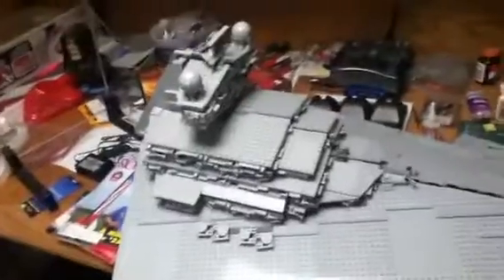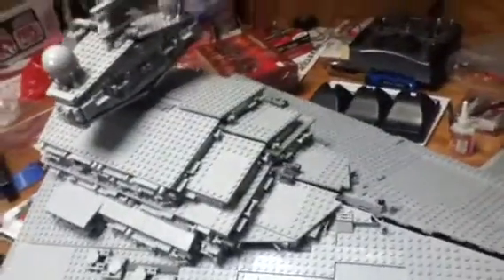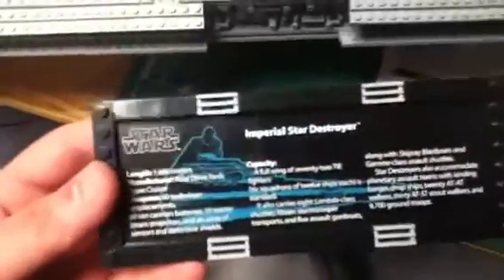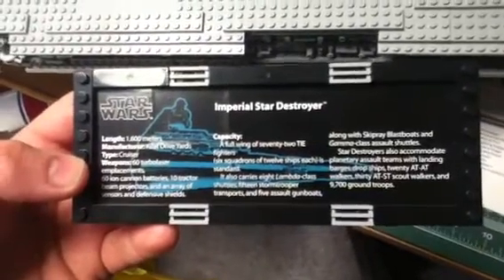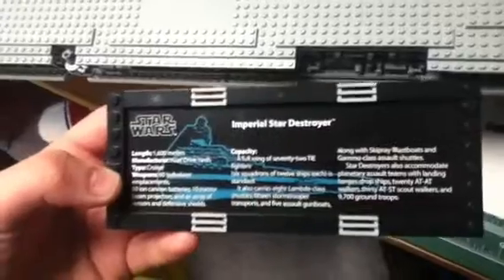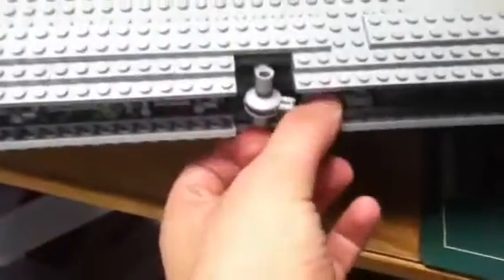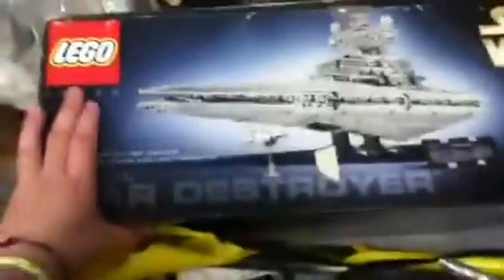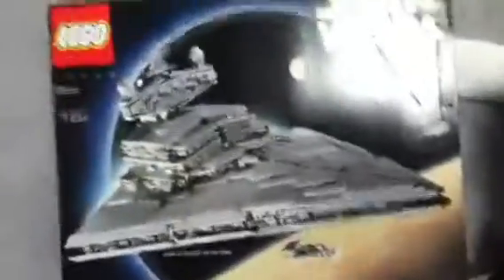Imperial star ship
A cool ship from star wars